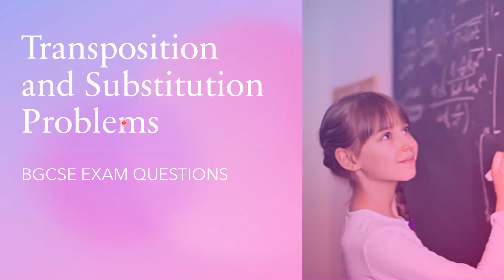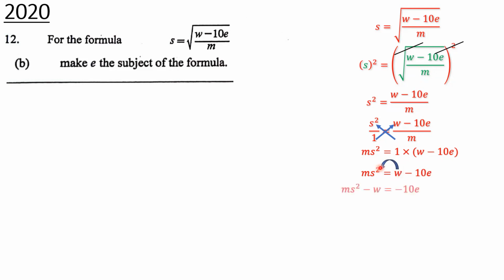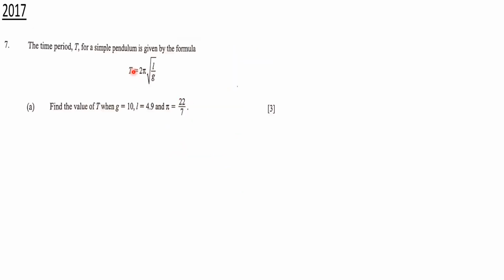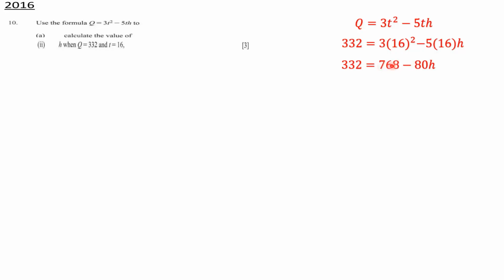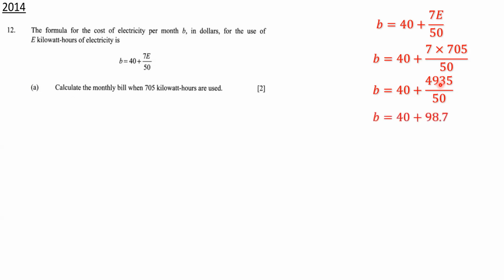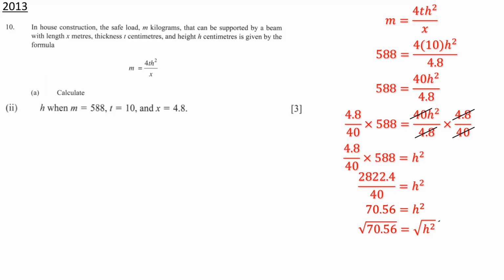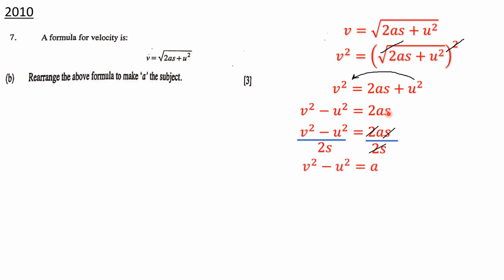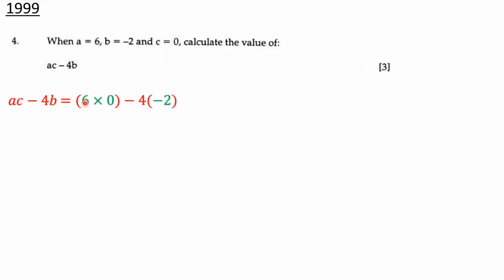Transposition and Substitution Problems BGCSE PAPER TWO QUESTIONS